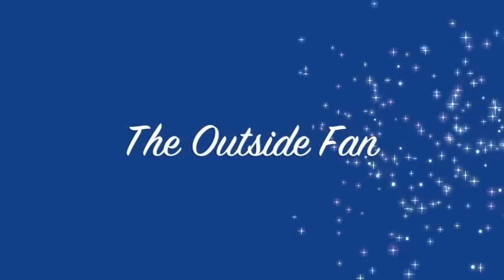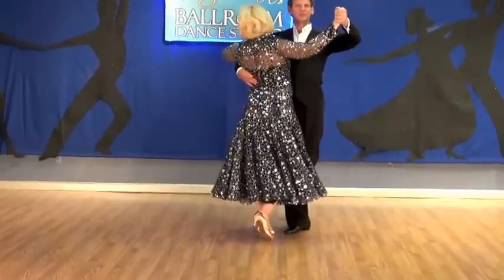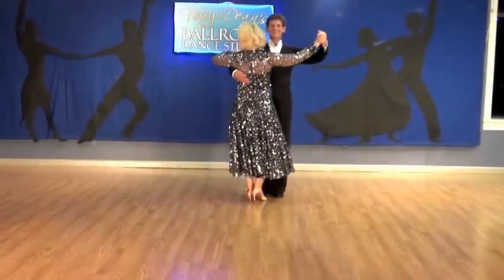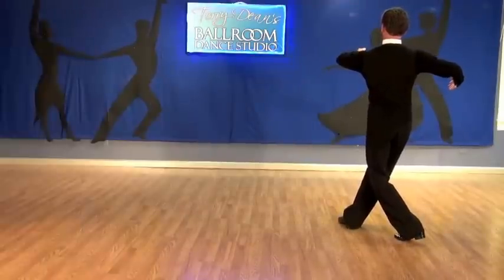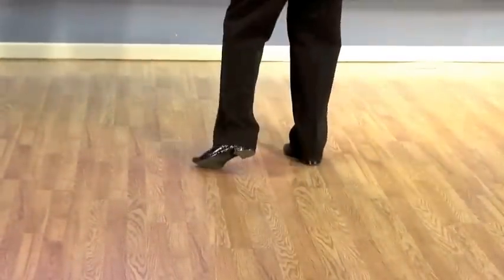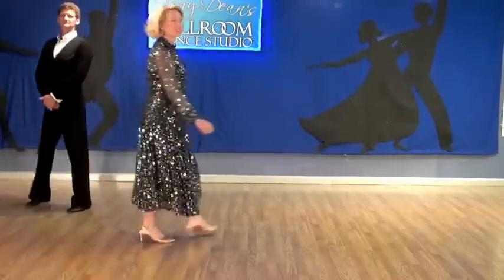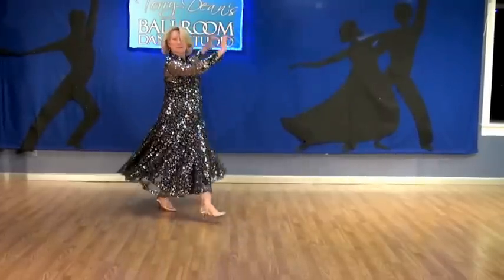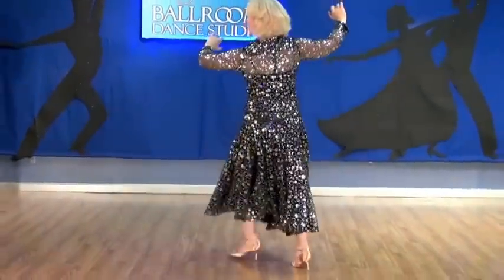Tango: The Outside Fan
A basic Tango step, and for more, you are welcome to visit our